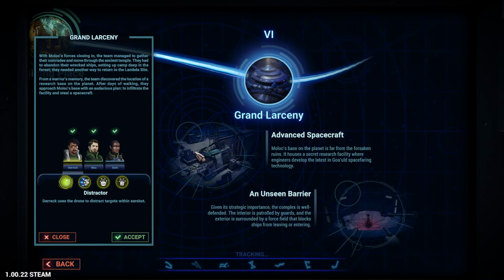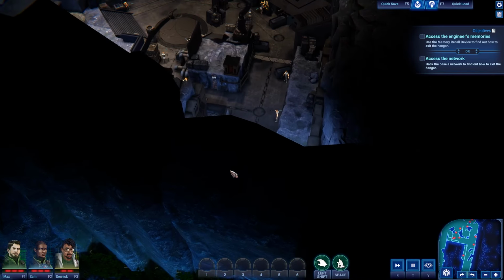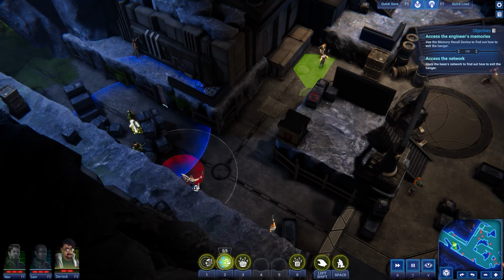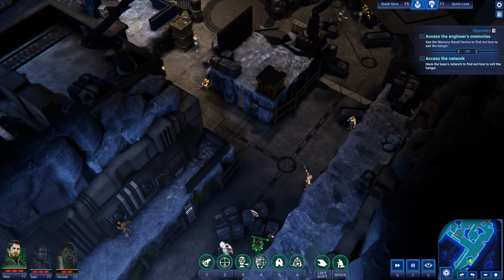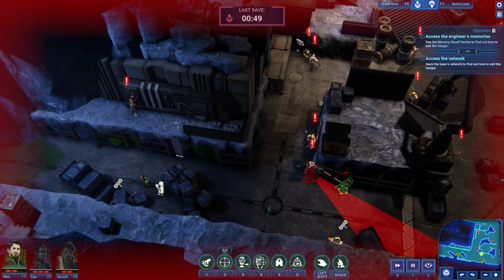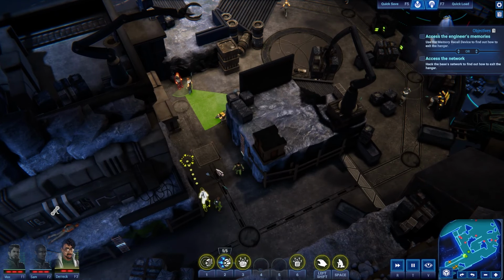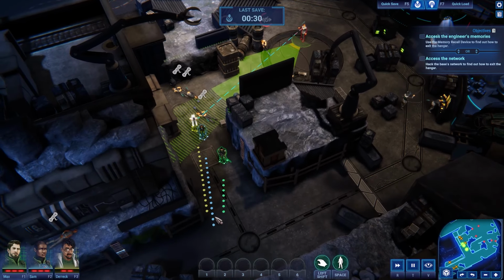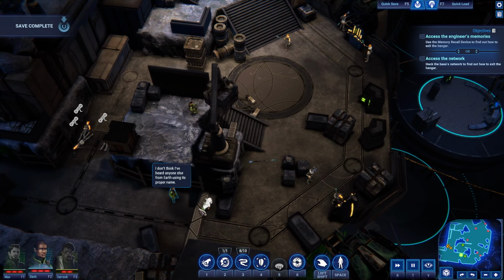Stargate: Timekeepers - Grand Larceny, part 1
Stargate: Timekeepers is a tactical game in which you lead a team of specialists through a story-driven campaign featuring an original narrative set in the Stargate SG-1 universe. Sneak a newly formed team behind enemy lines, use your characters’ unique skills, craft the perfect plan to unravel a timeloop mystery, and defeat the Goa’uld threat.